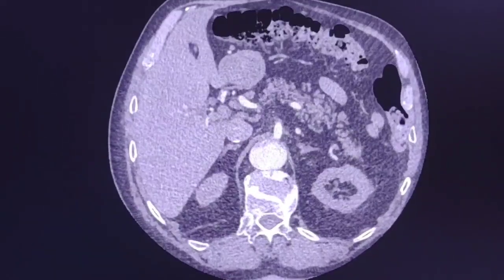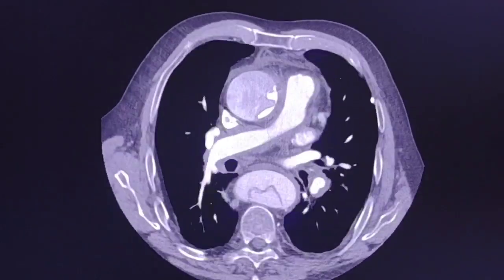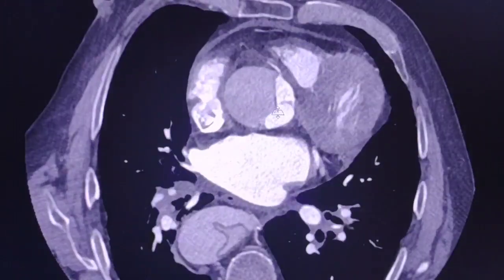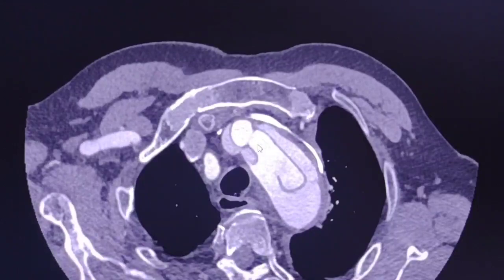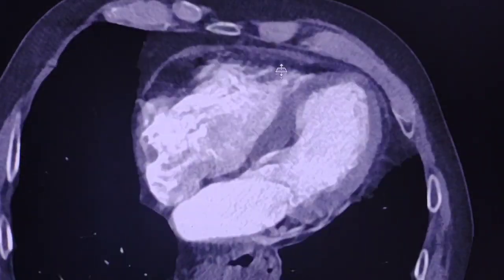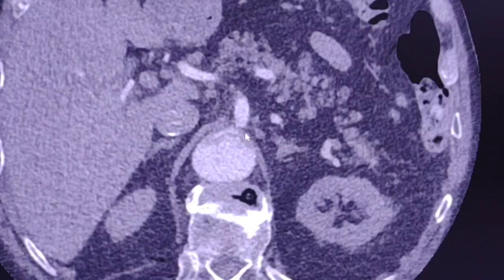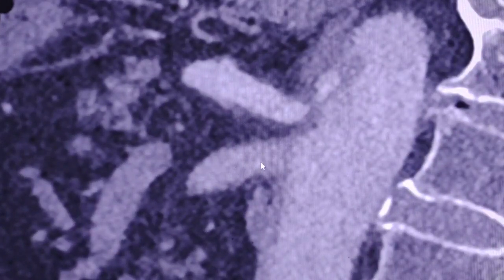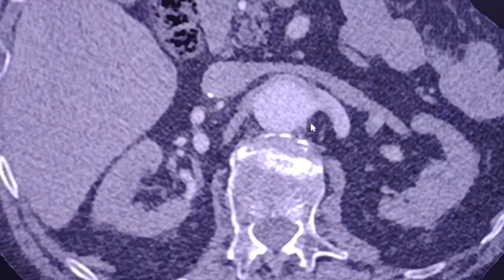Aortic dissection Type I - Stanford Type A - CT findings